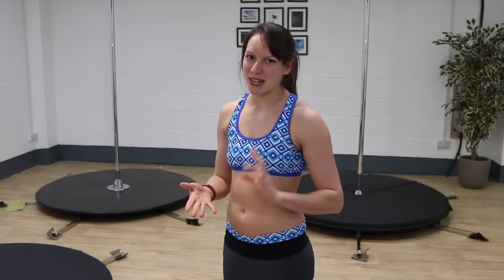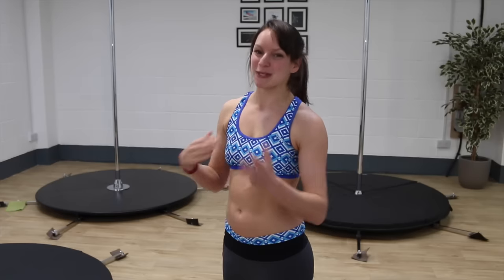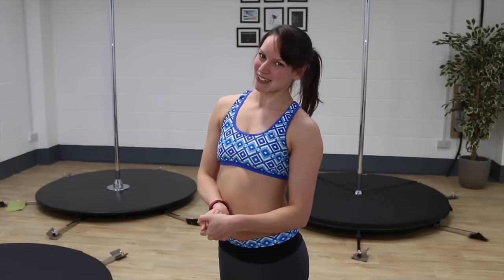Top 10 Beginner Pole Moves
There are so many amazing beginner moves, spins and holds out there. I love them all, but wanted to share my favourite 10 beginner moves with you.

If you're new to pole, it can be difficult to tell how hard pole moves are, and which are a suitable level for you. While I say ‘beginner pole moves’, I mean that you’re likely to come across them in your first weeks and months of poling.

I've written my favourites below, including the moves in each routine at the end of this video.

My 10 Favourite Beginner Moves:

Outside Step
Pirouette
Fireman Spin
Chair Spin
Back Hook
Knee Tuck
Climb
Seat
Cartwheel
Carousel

Routine 1:

Outside Step - Pirouette - Fireman Spin - Chair Spin into Back Hook

Routine 2:

Outside Step - Kick - Cartwheel - Seat - Climb - Knee Tuck

Routine 3:

Carousel to Back Hook - Knee Tuck - Climb - Knee Tuck - Chair Spin - Back Hook